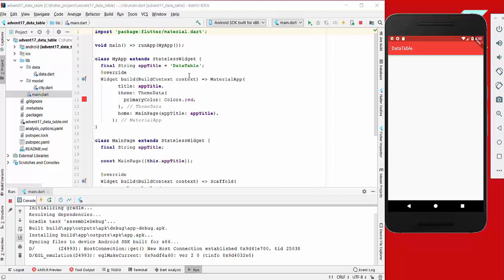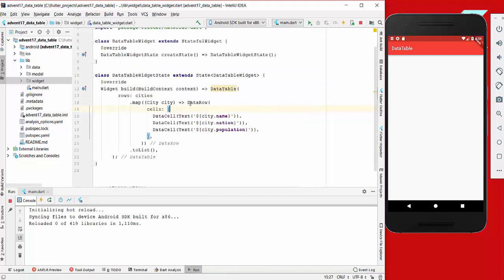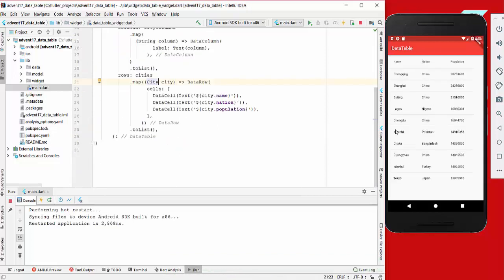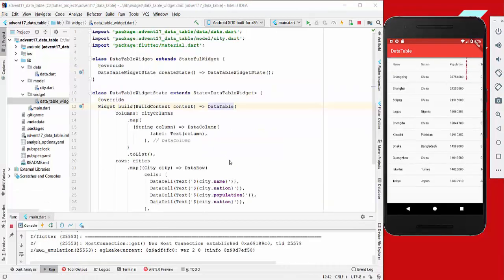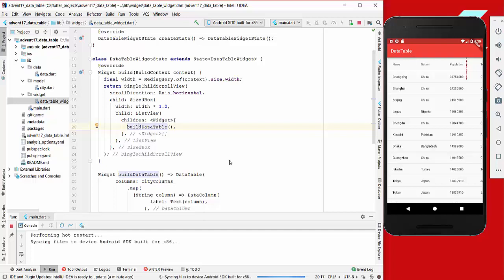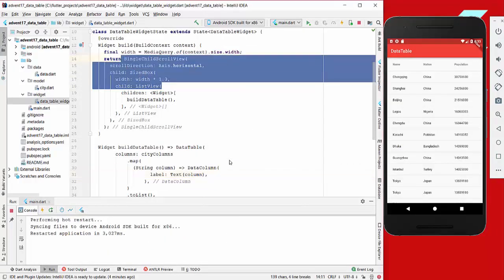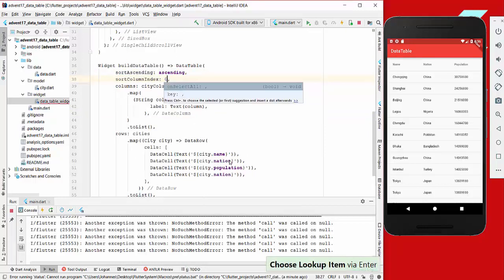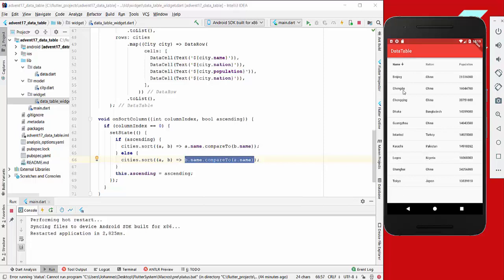#17 - Flutter Advent - DataTable